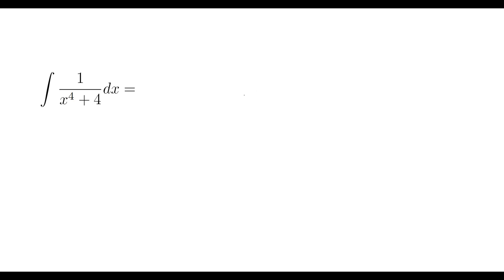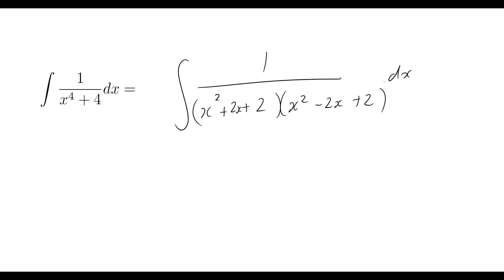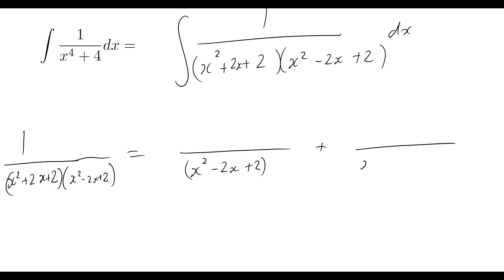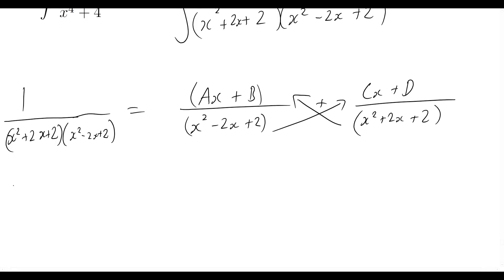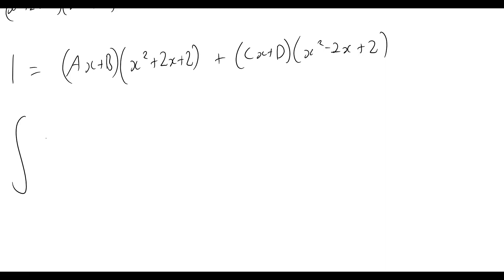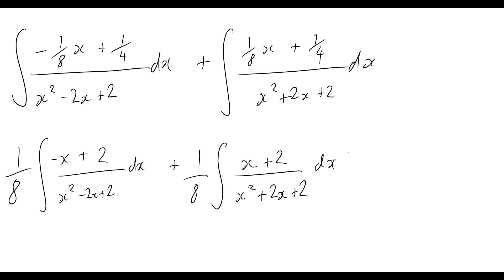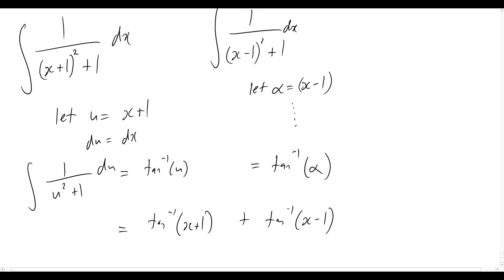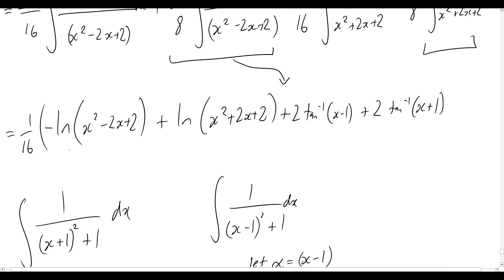A Deceptively Challenging Integral | Integrating 1/(x^4 + 4)dx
00:00 Intro
00:20 Factorising Denominator
01:05 Partial Fraction Decomposition
03:10 Rewriting the Problem as Two Integrals
5:45 Splitting the Integrals
07:30 Integrating for log terms
08:25 Integrating for arctan terms
11:00 Neatening Final Answer
11:24 Some Notes on Simplifying Final Answer
12:00 Final Solution
12:38 Outro